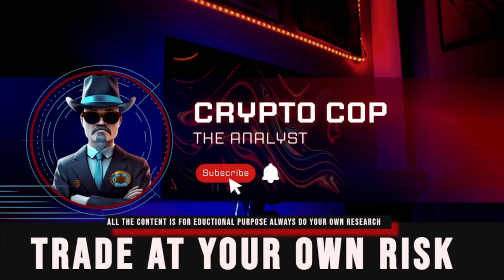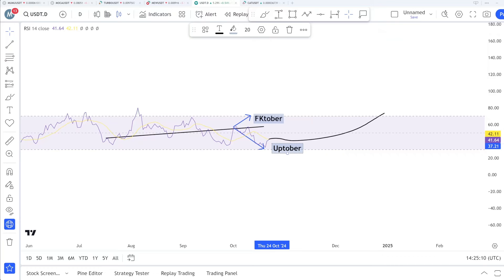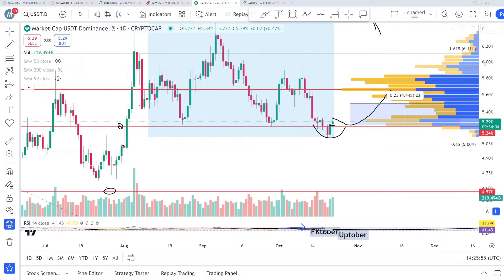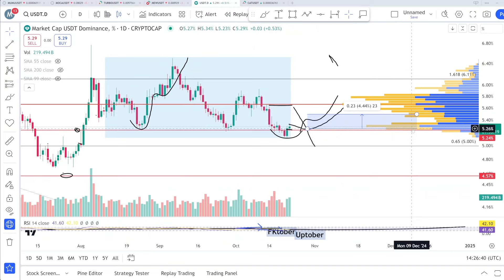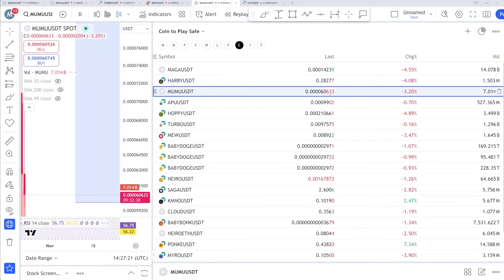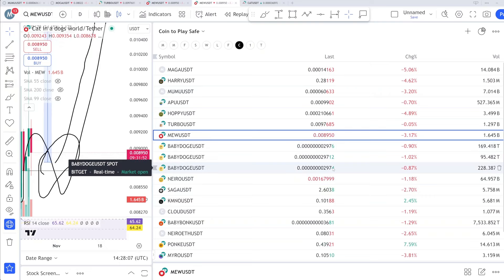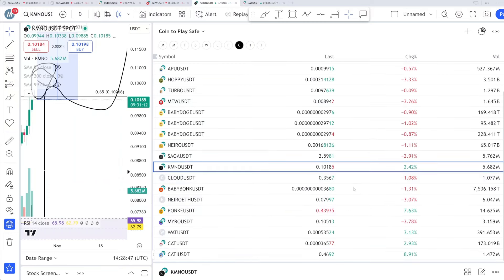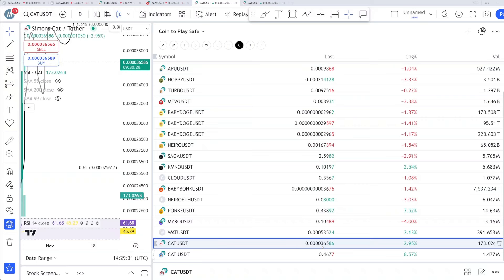Crypto Market Update Correction Coming | Analysis , News Update - 22 October 2024